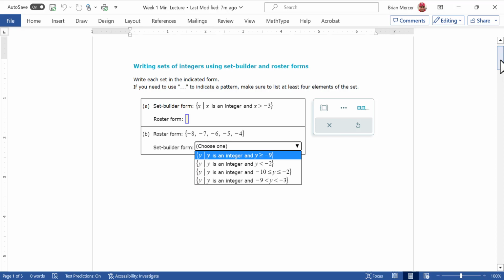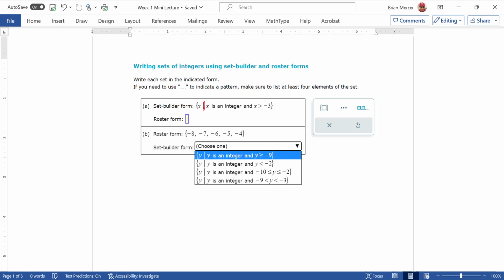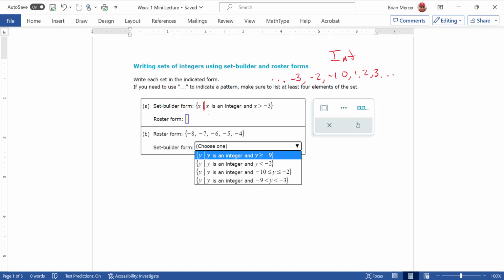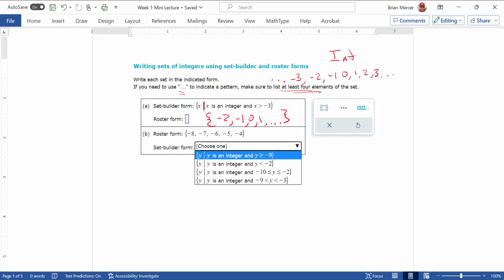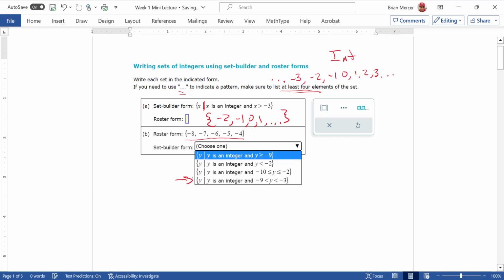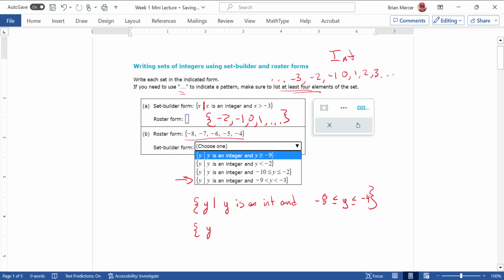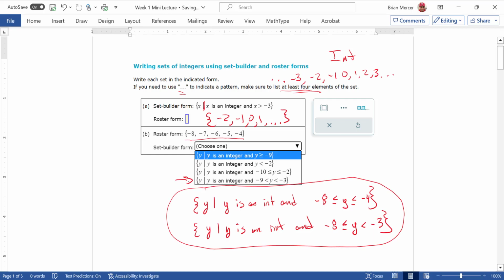MAT 107 Wk 1 Vid 1